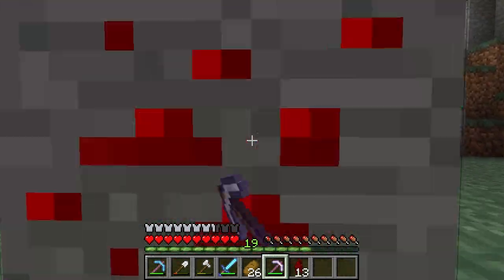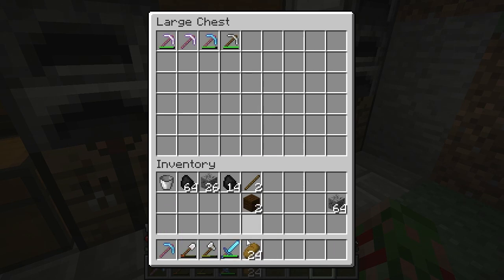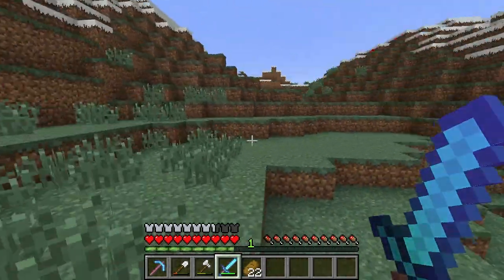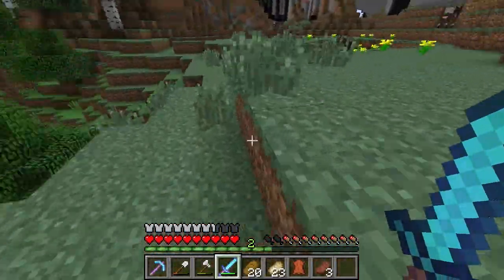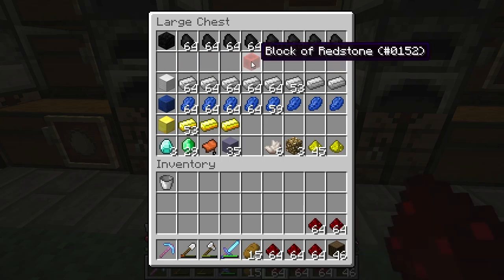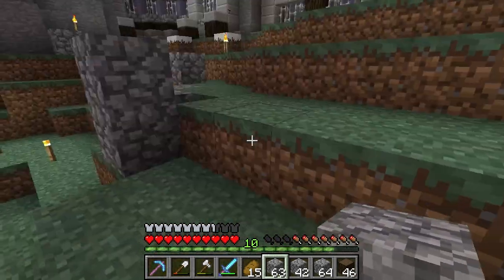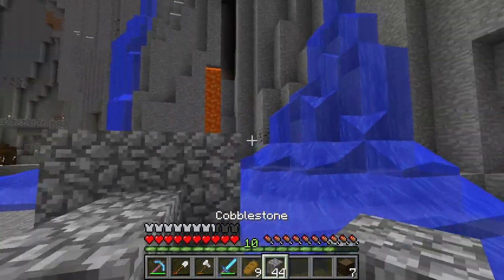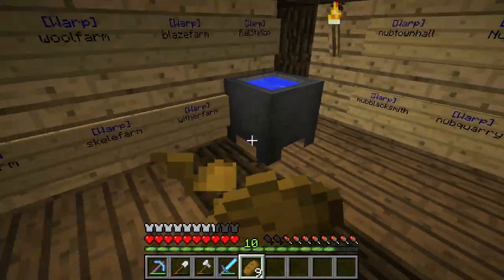[S1E6] Mongoose Country Adventures - Planning and Framing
This is a semi-private server, they only let people in if you buy in or if you apply when applications are open.